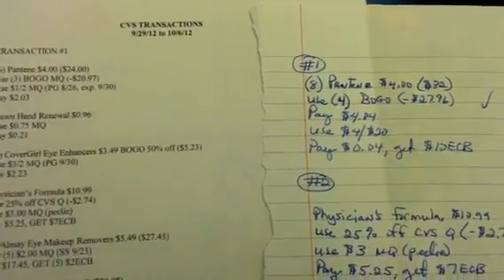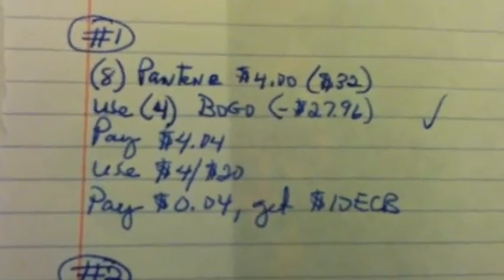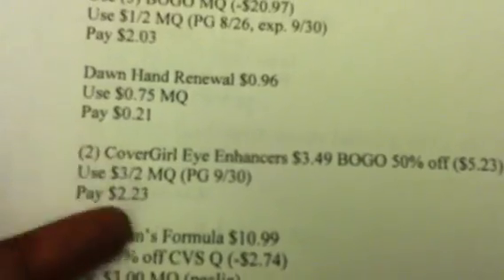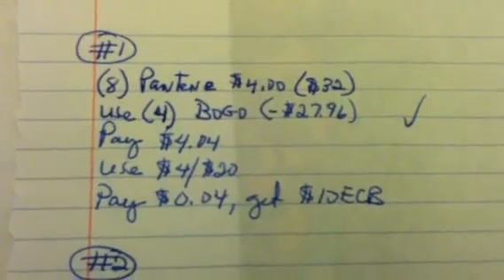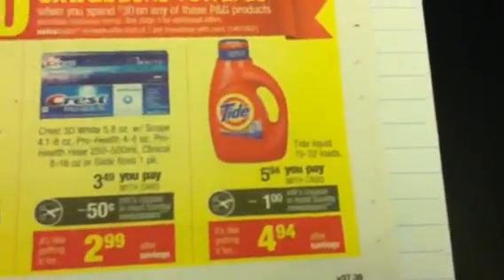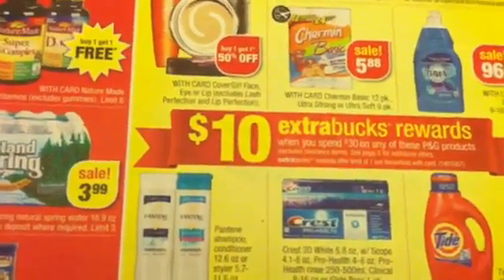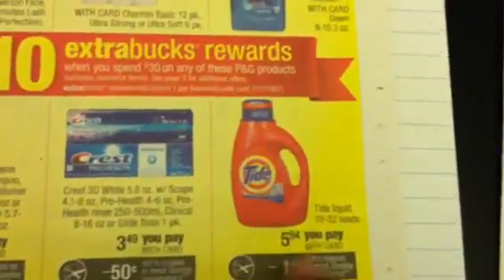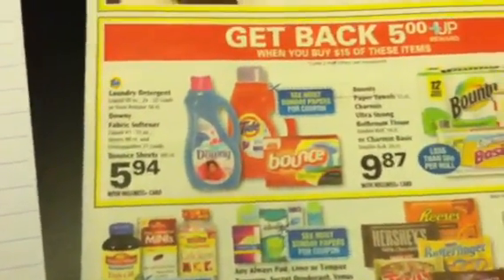CVS - MONEY MAKER DEALS!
Spend $30, Get $10ECB scenarios:

(8) Pantene $4.00 ($32.00)
Use (4) BOGO MQ (-$27.96)
Use $4/$20 CVS Q
Pay $0.04, GET $10ECB

(6) Dawn Hand Renewal $0.96 ($5.76)

Use (6) $0.75 MQ
 (-$3.75)
Pay $1.26

(4) Tide $5.94 ($23.76)
Use (4) $1.00 MQ (PG 9/30)
Pay $19.76
TOTAL:  $17.02, Use $17ECB already have, Pay $0.02, GET $10ECB

(5) Tide $5.94 ($29.70)
Use (5) $1.00 MQ
Pay $24.70
Use $4/$20, Pay $20.70, GET $10ECB